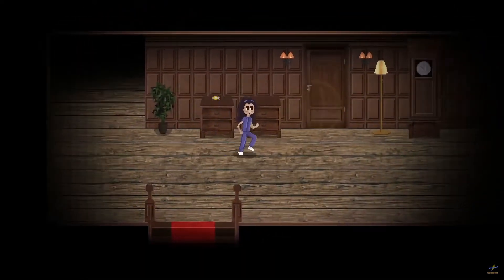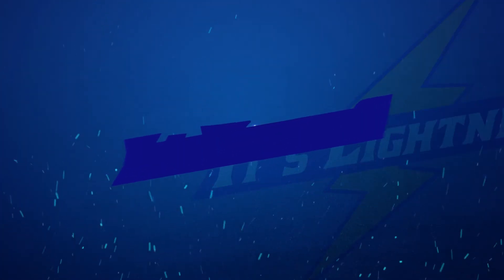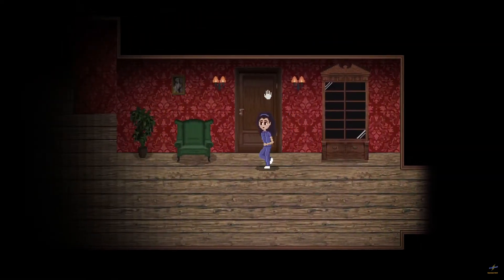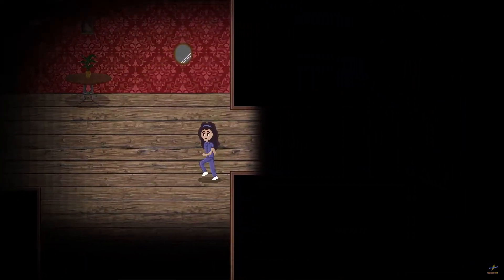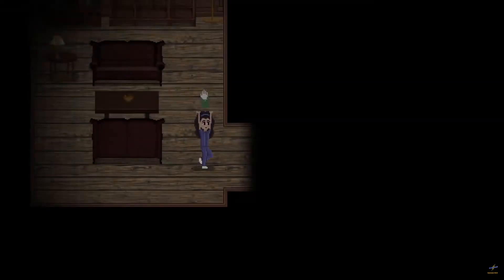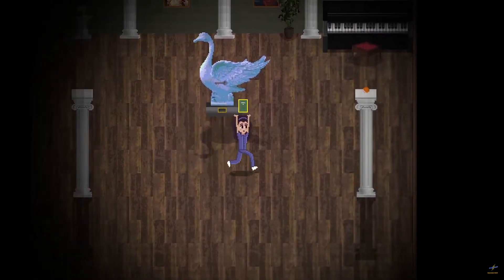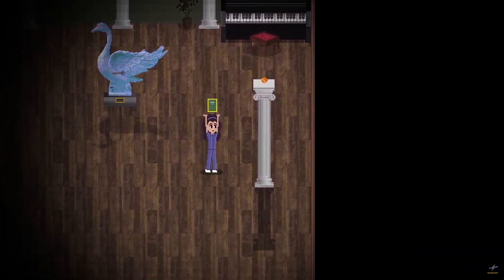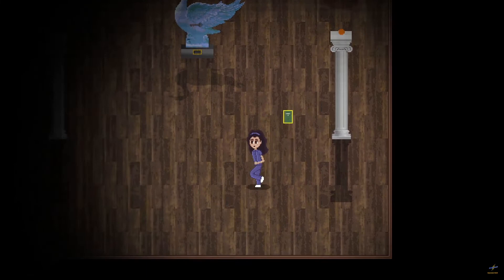Mr. Hopps Manor Escape! Full Game Review!!!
Hey guys! I hope you enjoyed today's Video, give a LIKE👍 if you want to see more of me Doing Mr. Hopp's Videos.

Go Play Mr. Hopps Manor Escape!